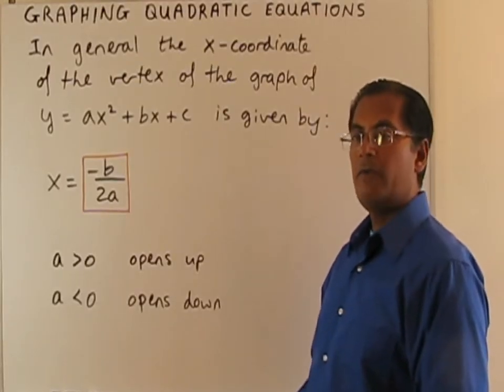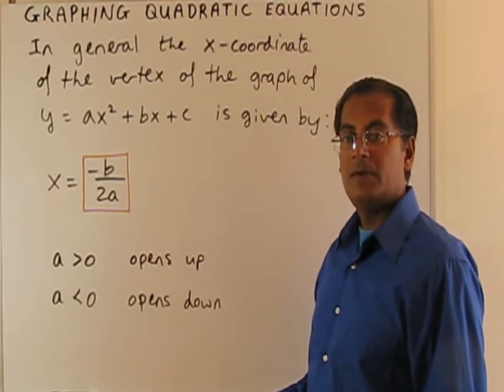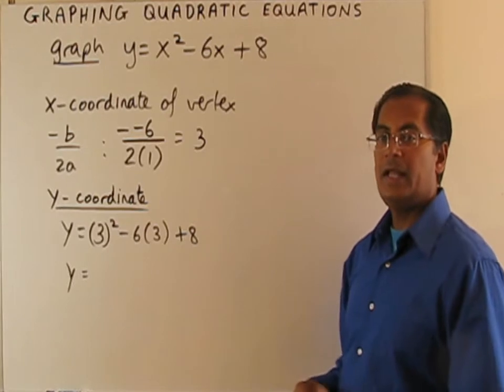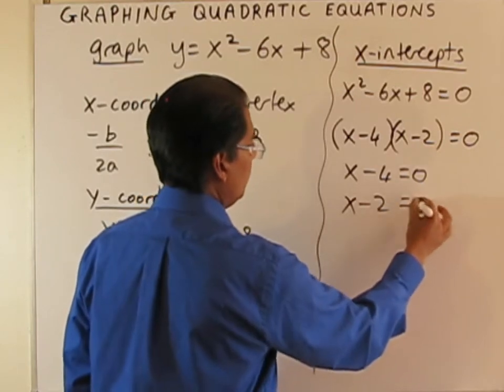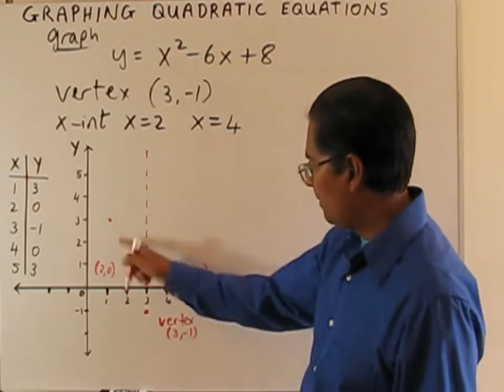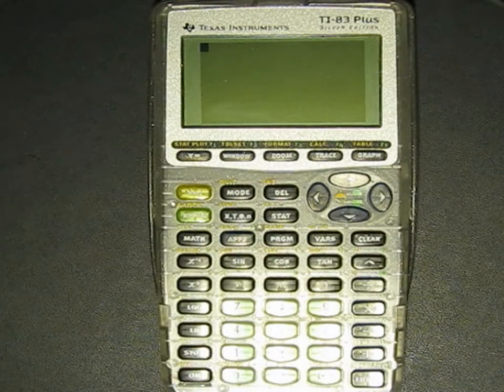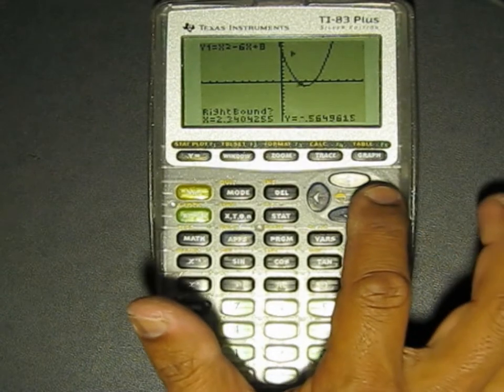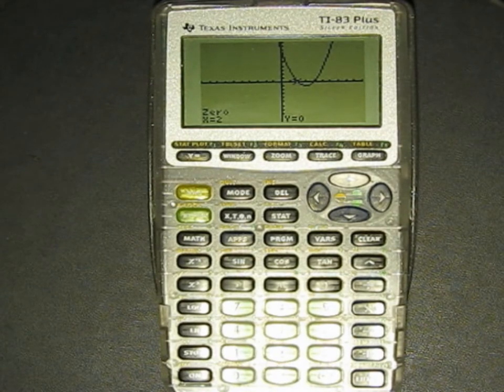CH16 4 2